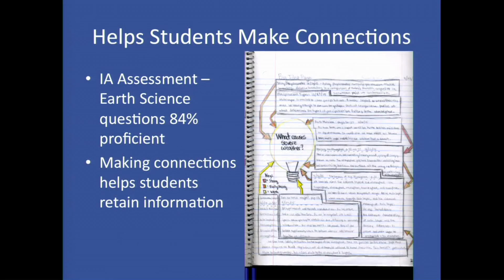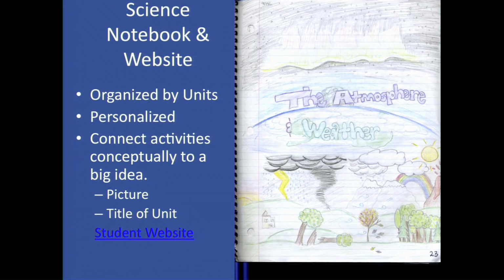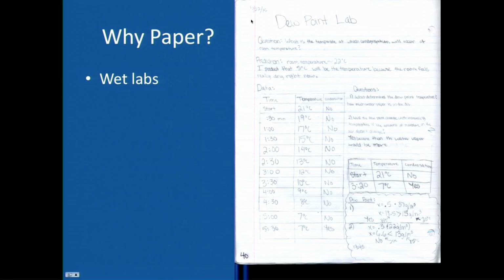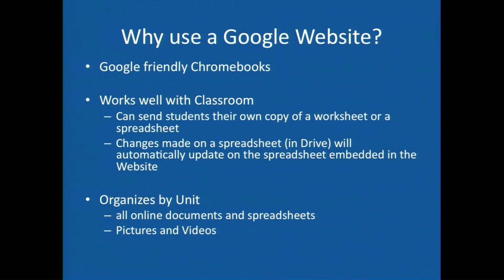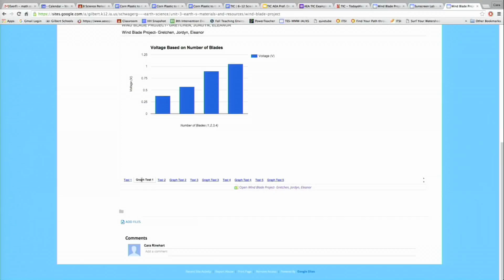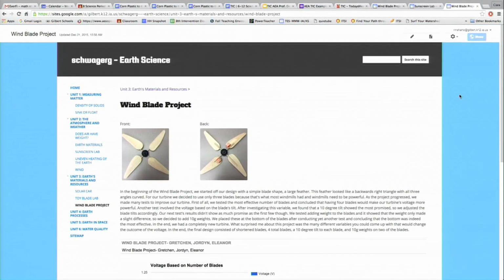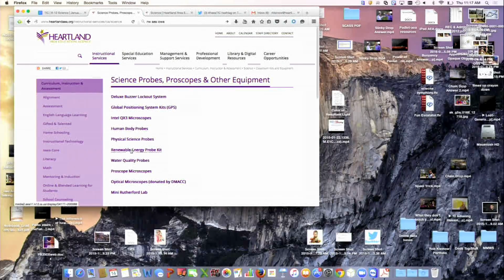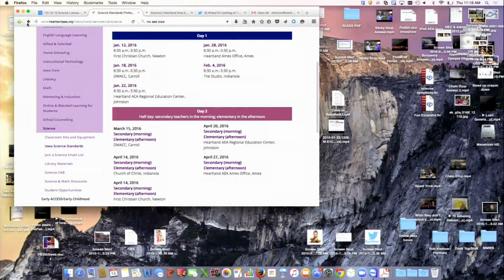TIC 6-12 Science - Cara Rinehart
Keeping science journals in 8th grade provides structure for learning and is a natural pathway for differentiation. Examples of student websites will be shared as well as how the website is created and used to store spreadsheets, images, videos and lab summaries. A comparison will be made between the student's on paper journals and their online work and how they keep both going simultaneously.